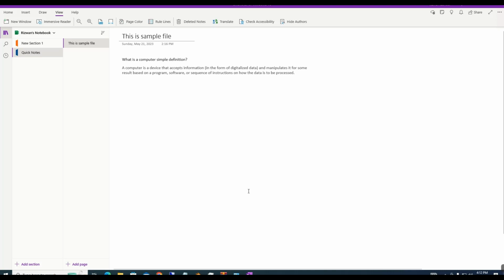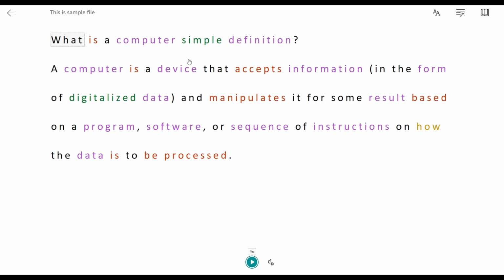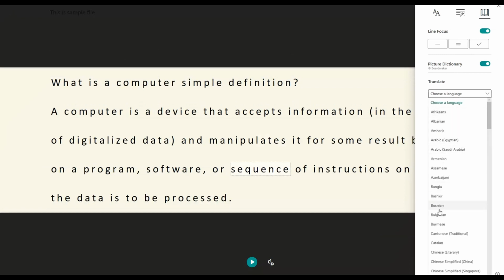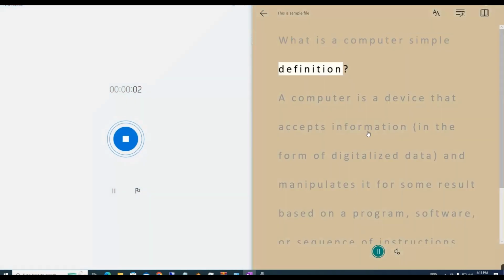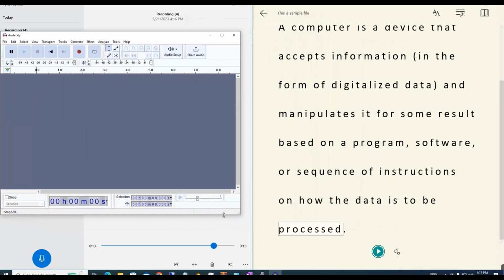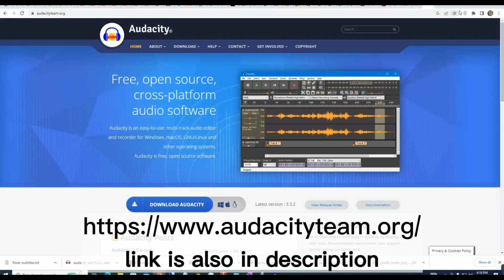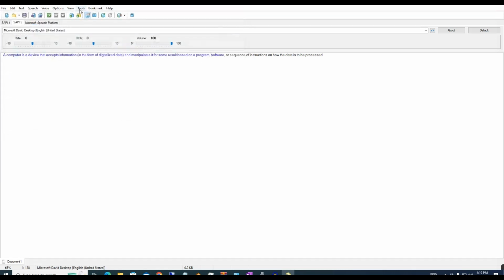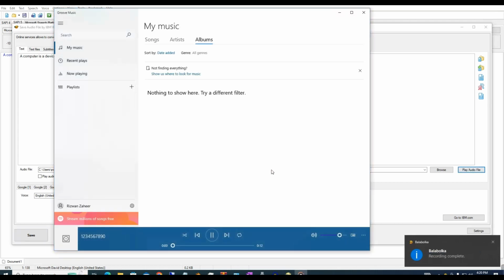LEARN TEXT TO SPEECH TTS . 3 easy methods 100% GURANTEED FREE TOOLS by IT SERVICES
WHAT WILL YOU LEARN:
1.  learn 3 easy and very simple methods for text to speech.
2. ALL three methods are 100% GURANTEED free tools with no limitation.
3. the tool i used are One note app , audacity  and Balabolka.
4. all these methods allows us to turn text into speech and then download the audio in any format, like wav, mp3, ogg, and other file types.
5. Additionally, learn how to use various cloud services, like IBM Watson, Google Cloud, Baidu, and others to convert your text into speech.
6. You can choose from multiple voices that sound very natural.

Welcome to IT Serveries, your go-to channel for fast learning and skill development! In this educational tutorial, we present a step-by-step guide on how to utilize the powerful text-to-speech (TTS) capabilities of Windows 10. Discover the tools at your disposal, including Audacity and Balabolka, and learn how to harness them effectively.

With our easy-to-follow instructions and comprehensive explanations, this video is designed to make your skill learning journey a breeze. We provide an in-depth exploration of Windows 10's built-in TTS features, showcasing how you can transform written text into natural-sounding speech effortlessly.

Learn how to utilize Audacity, the free and versatile audio editing software, to enhance your TTS experience. We'll demonstrate how to import text, adjust parameters, and export the audio in various formats. Balabolka, another powerful tool, will also be introduced, offering additional options and flexibility in your TTS endeavors.

In this exciting video, we bring you three incredibly simple and 100% free methods to effortlessly transform text into speech. Whether you're looking to enhance your creative projects, assist those with visual impairments, or simply explore the wonders of technology, these methods are sure to captivate you.

At IT Serveries, we believe in the power of education and free learning resources. That's why we've crafted this tutorial to ensure that you gain valuable skills without spending a dime. Expand your knowledge and boost your abilities through our comprehensive explanations and hands-on demonstrations.

In this video, you'll find an abundance of educational content, allowing you to become proficient in text-to-speech technology. We make sure to emphasize the importance of skill development and provide useful tips to help you progress along your learning journey.

explore the power of OneNote app, Audacity, and Balabolka - three remarkable and completely free tools that enable seamless text-to-speech conversion. We'll guide you step-by-step through each method, ensuring you grasp the process easily and make the most of their capabilities. With no limitations or hidden costs, you'll have the freedom to convert as much text as you desire without spending a dime.

Not only will you learn how to convert text into speech using these free tools, but we'll also show you how to download the resulting audio in a variety of formats, such as WAV, MP3, OGG, and more, all at no cost to you.

As you dive into the world of TTS, our easy guide will equip you with the necessary knowledge to navigate the tools effectively. We repeat, this tutorial is designed to be beginner-friendly, ensuring that anyone can follow along and master the process with confidence.

But wait, there's more! Expand your horizons as we introduce you to the world of cloud services. Discover how IBM Watson, Google Cloud, Baidu, and other platforms can also convert your text into speech with their free offerings. With a multitude of natural voices to choose from, you can find the perfect tone and expression for your content without spending a single penny.

Join us now and unlock the power of Windows 10's text-to-speech capabilities. Take advantage of this opportunity for free education and skill development. Watch, learn, and become skillful in the art of text-to-speech technology with IT Serveries.